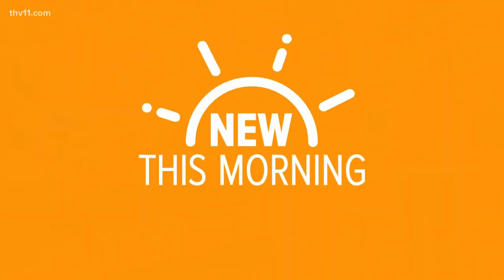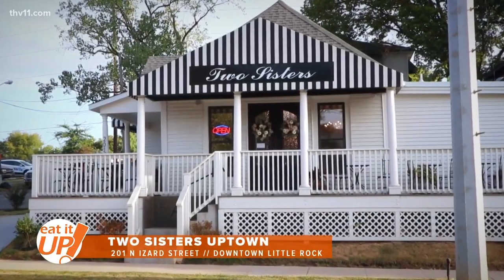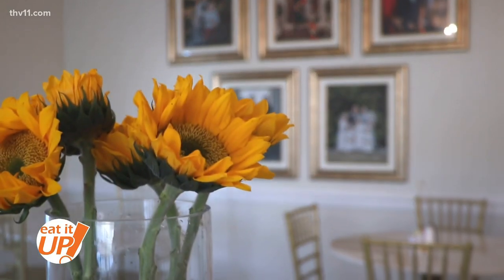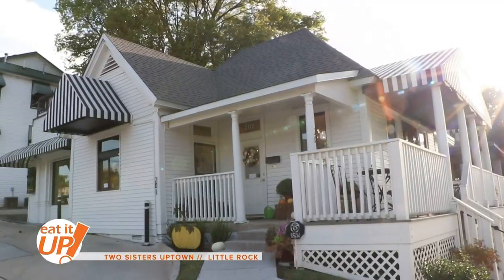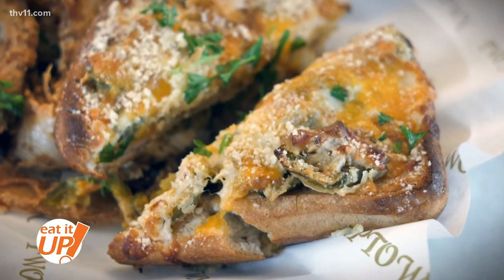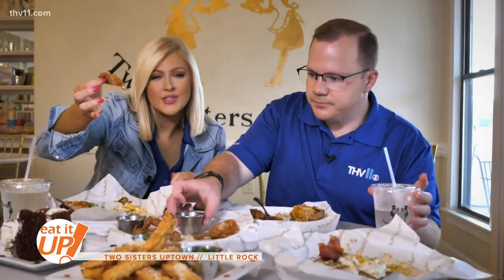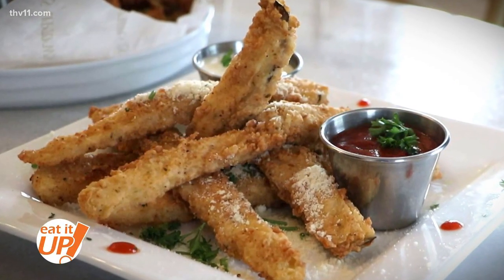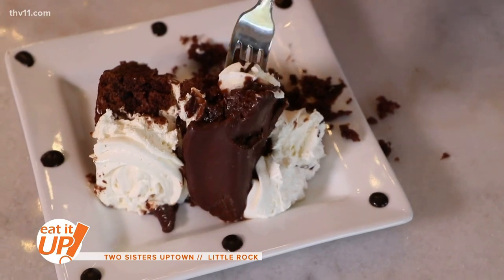Two Sisters Uptown Cafe comes to Little Rock serving classics with a twist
A new cafe in Little Rock with a name central Arkansans will recognize. We're eating up at the new Two Sisters Cafe location where a classic menu comes with a twist!